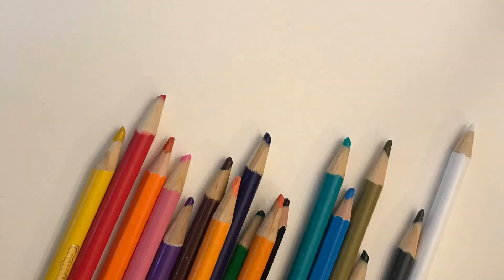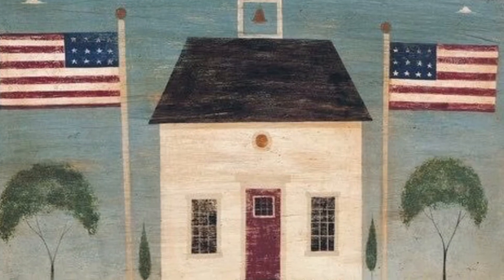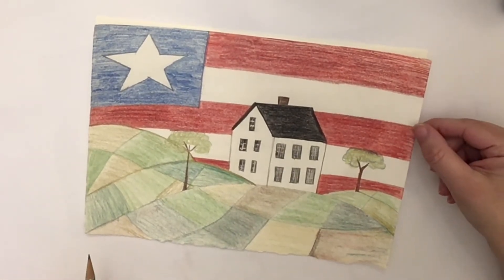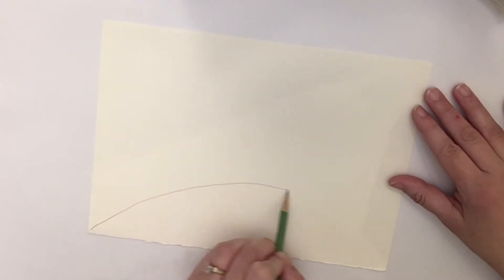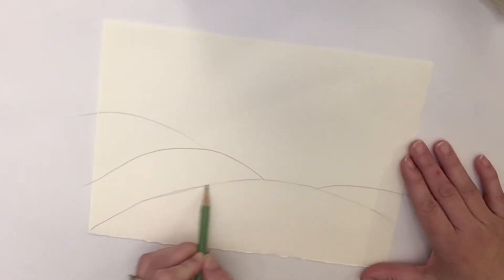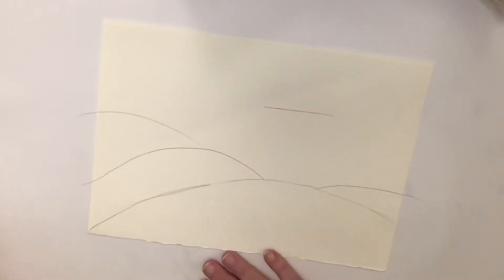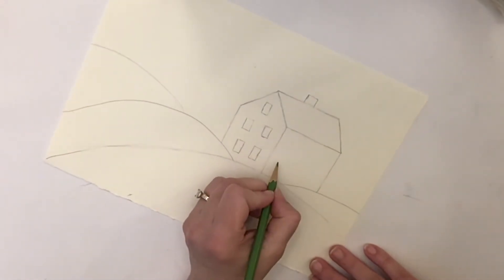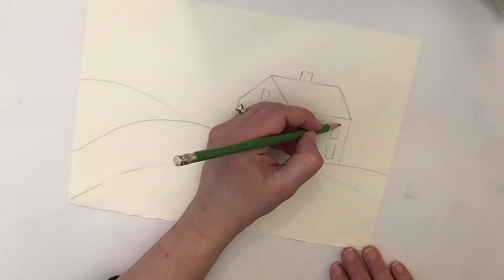Americana Folk Art Scene